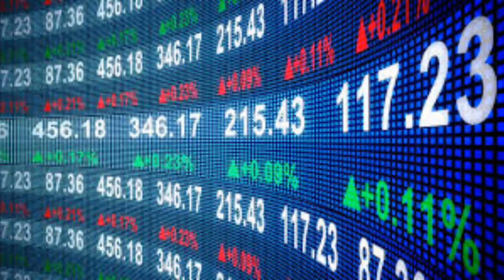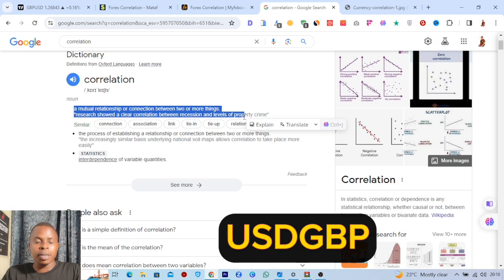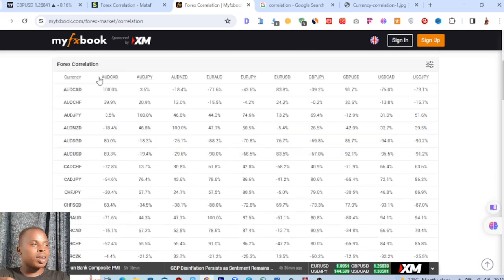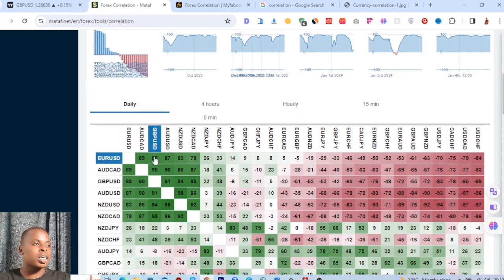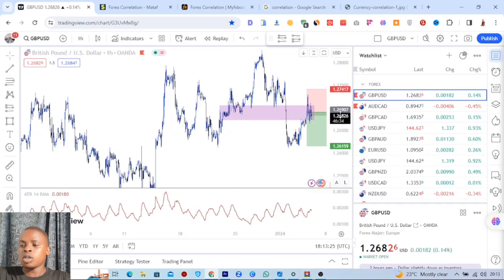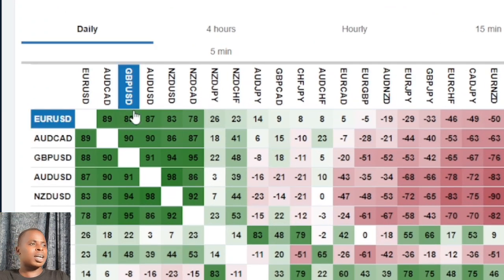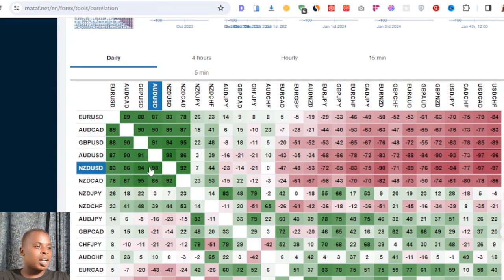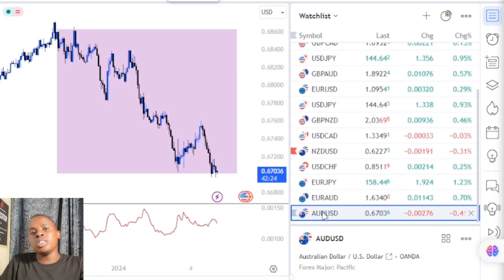This ONE Mistake Is Costing You Your Trading Profits